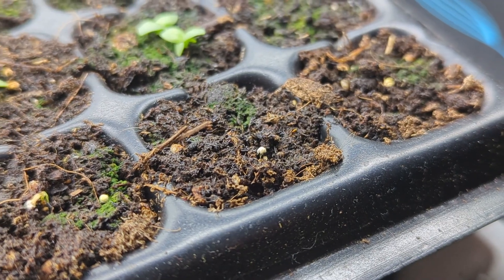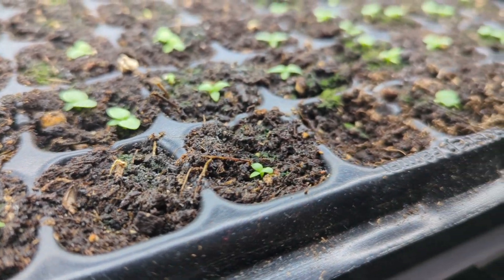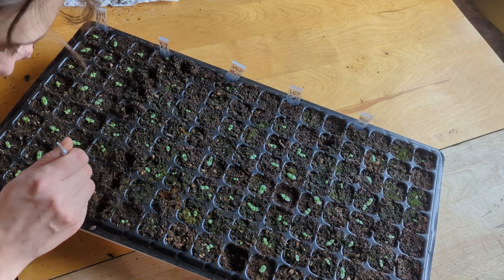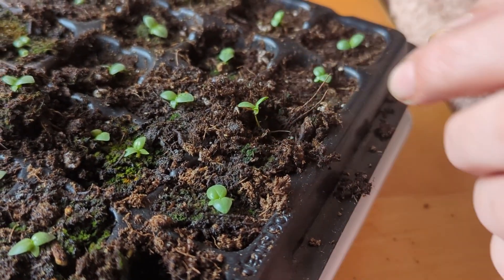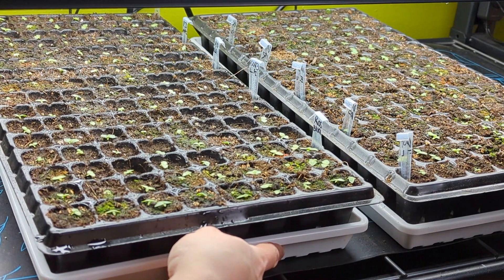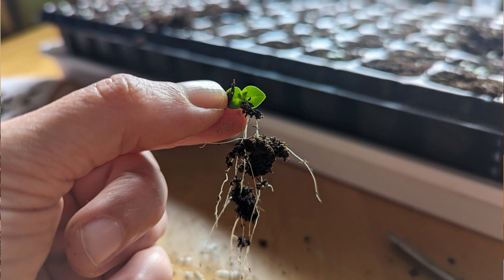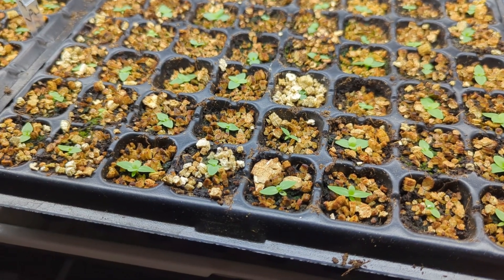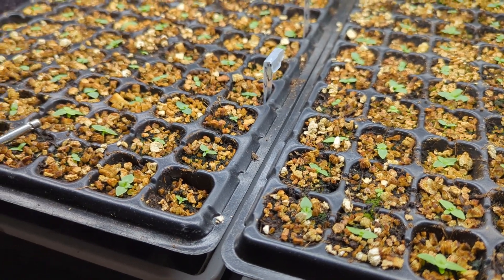Babies NEED Space! | Lisianthus Update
Wow! It's been a crazy week at the farm prepping for and then receiving our first geranium cuttings and planting thousands more seeds to sell to you good people come May. I filmed this video last week but have struggled to find the time to edit! A lot more to come, I'm excited to somehow find my work/edit rhythm to keep videos coming as they happen!

This is my first lisianthus update! They're actually doing well, much better than I expected. I planted them on January 18th and wanted to wait until they grew their first set of true leaves before separating them into their own cells. So far so good! We'll see if I end up with flowers, eventually!

Song: Get Right
Artist: Owl Nest